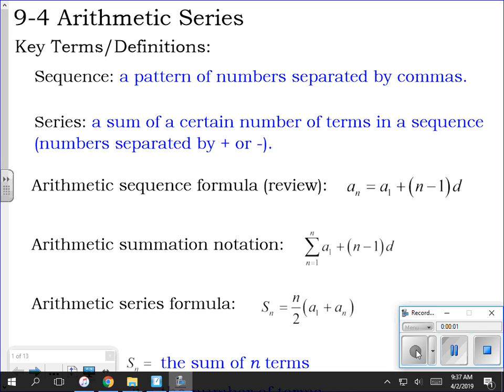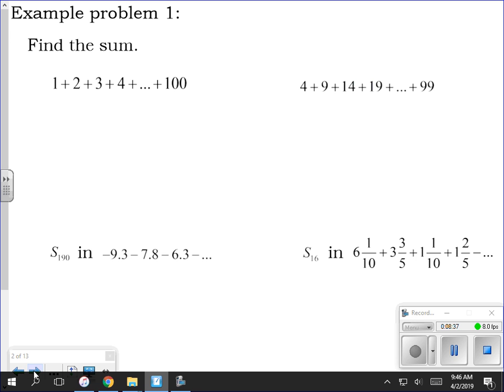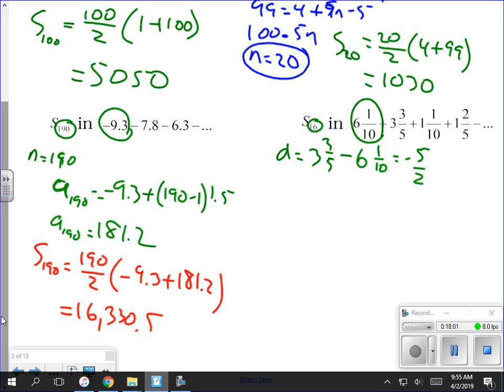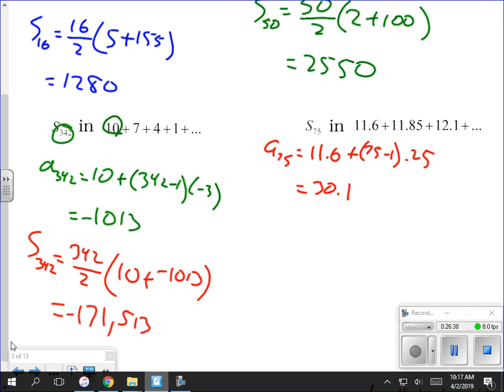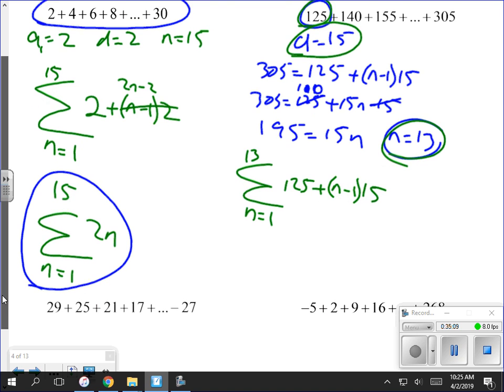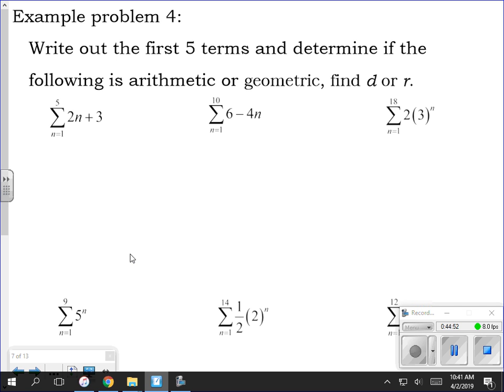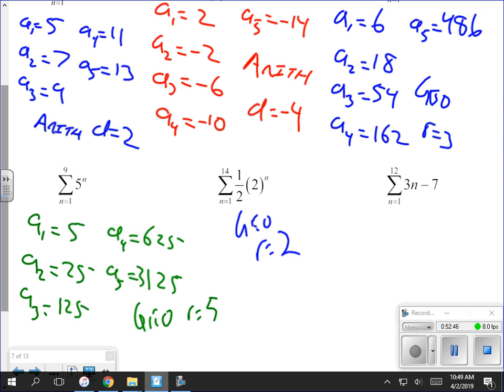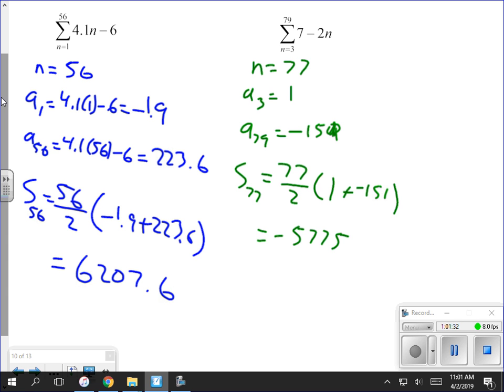Alg 2 9 4